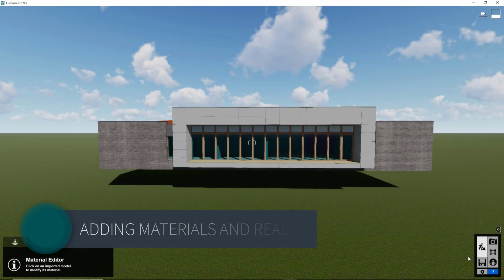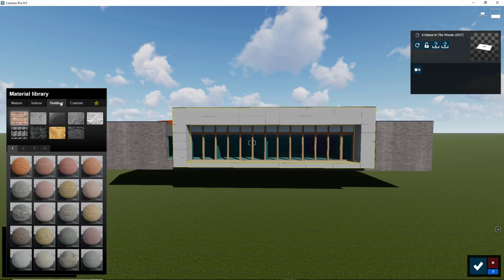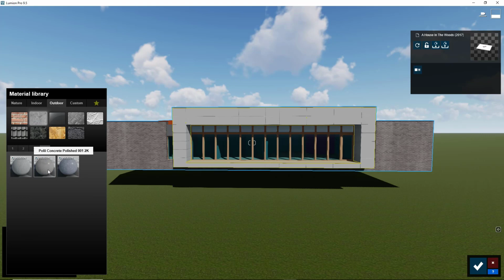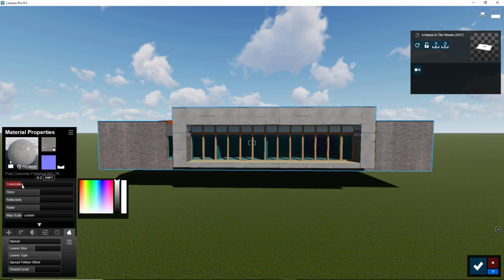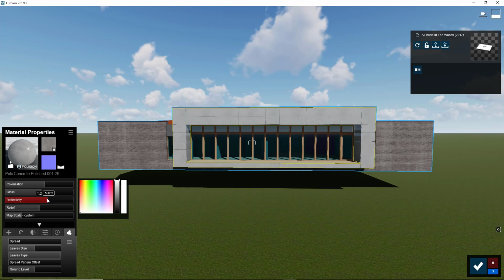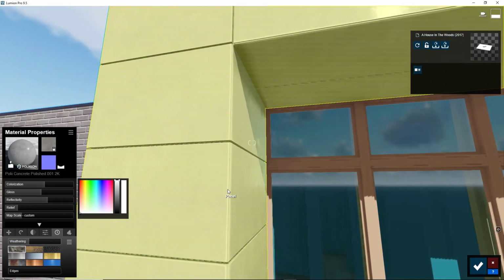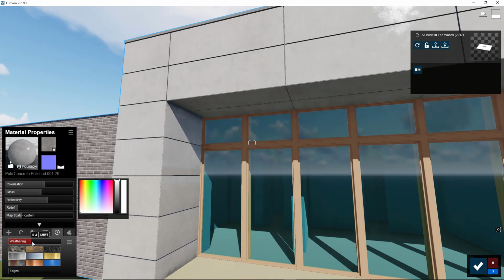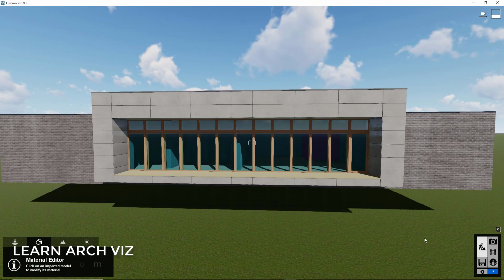Lumion Tutorial: Creating and Customizing Photorealistic Materials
This is one lecture for a larger course, Lumion: Photorealistic Renderings in 3 Hrs. Learn more about the course by clicking the link above. It is all about using Lumion in architectural visualization to easily generate photorealism with a very small learning curve.

In this particular lecture, the instructor walks us through creating a custom material, and some of the more advanced settings associated with the material editor in Lumion. You will see how easily you can create photorealistic effects in Lumion. Lumion is using professional maps from poliigon.com and a PBR workflow to create materials that are very easily adjusted, and photorealistic.

*The model itself comes with the course. It is a modern building built in SketchUp and then live linked to Lumion. The model will be available for download with the course.

Software Used:
SketchUp
Lumion 9